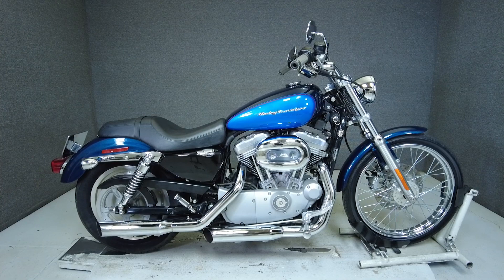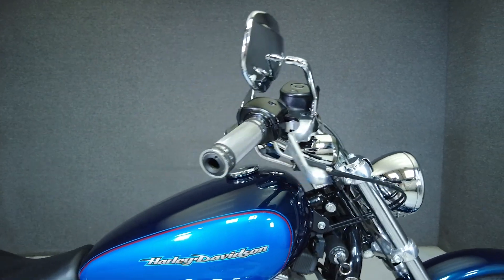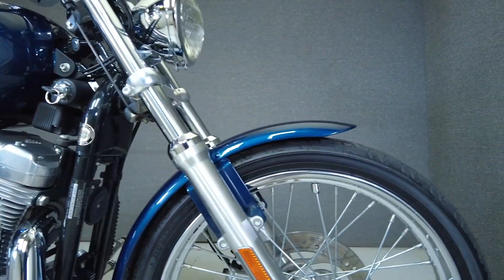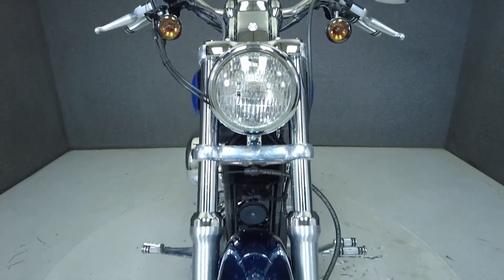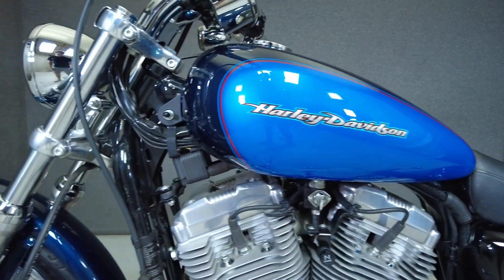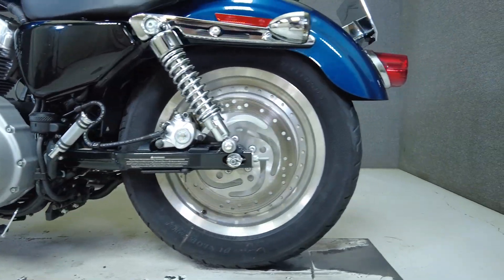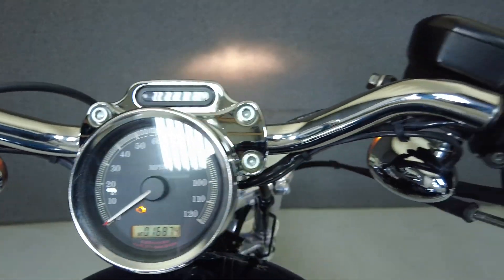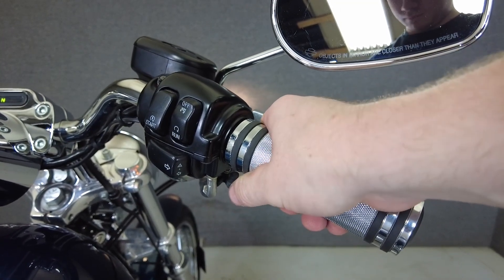2004 HARLEY DAVIDSON XL883C SPORTSTER 883 CUSTOM - National Powersports Distributors